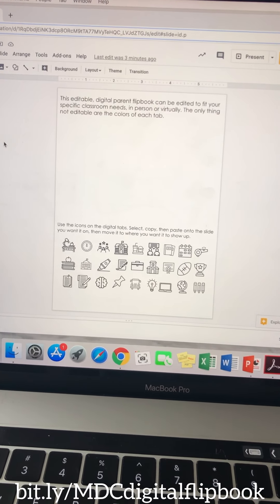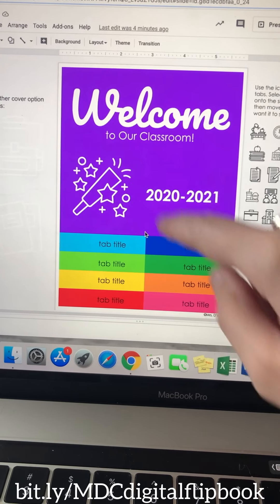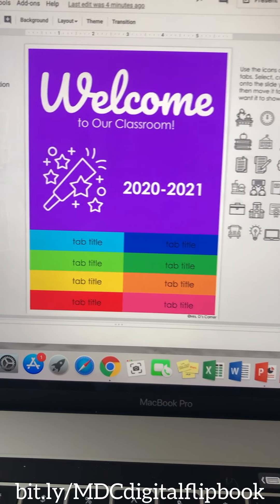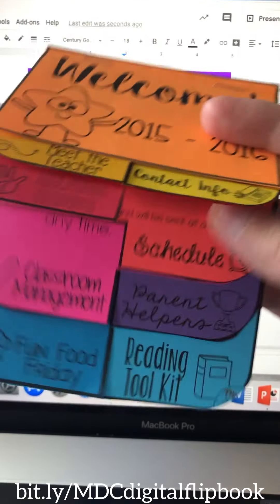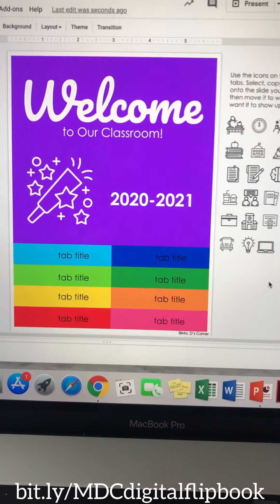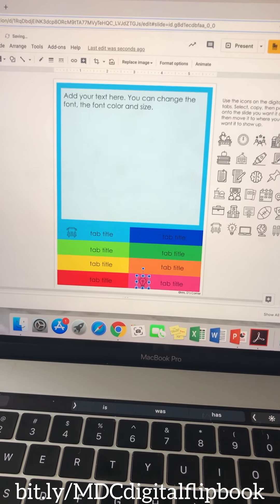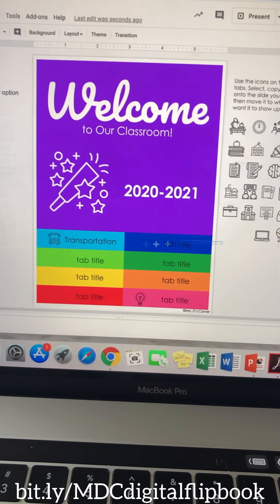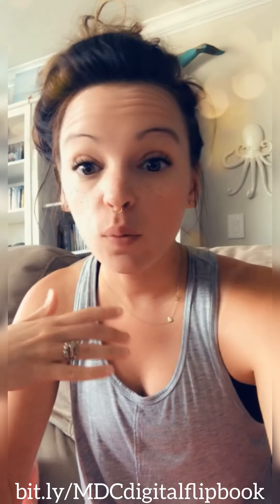Digital Parent Flipbook for Back to School | How to Edit the Digital Parent Flipbook with MDC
DIGITAL | This back to school digital parent handbook is perfect for in-class learning and distance learning, all while giving parents access to important key information for your classroom and school.